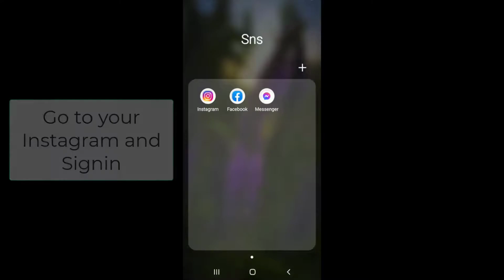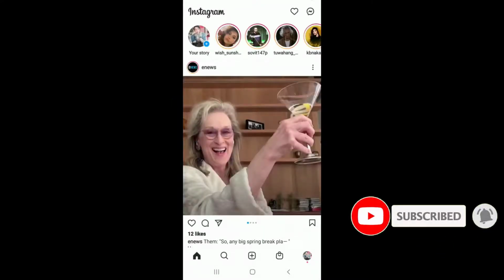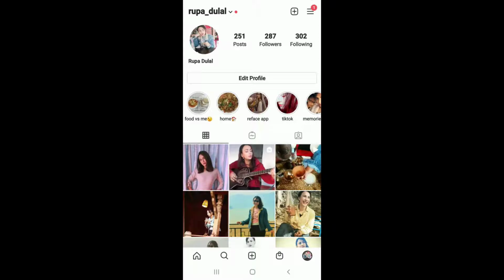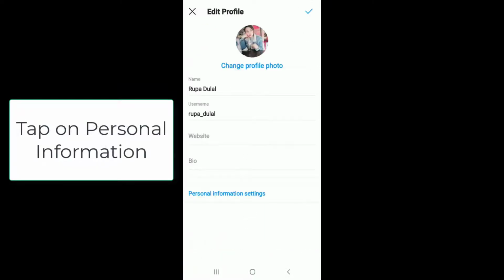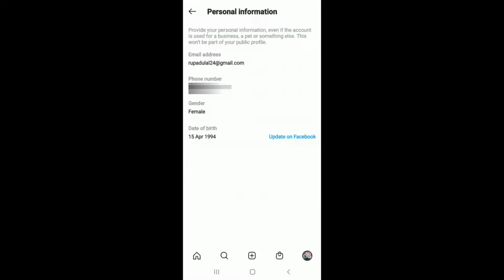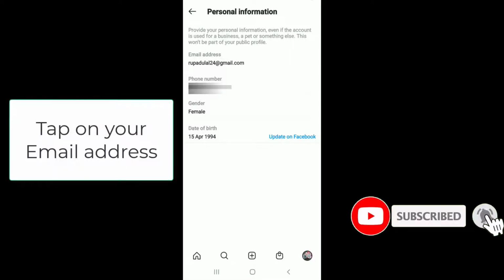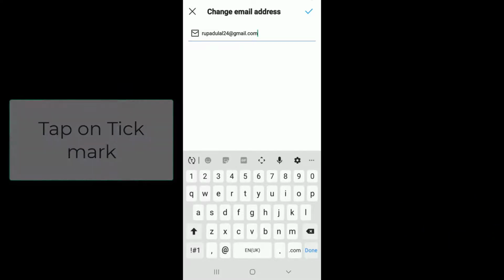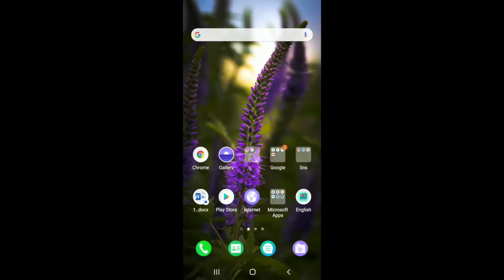How to Change Email Address on Instagram | Change Email ID of Instagram 2021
many Instagram users register with false email, or an old email address they no longer use. so that they might want to change it, and update it on their Instagram. so in this case, you can simply go to your Instagram application, and you can edit your profile, and easily change your email address.
start by typing, open the Instagram application from your app drawer. and once you reach the Instagram feed, tap on your profile picture in the bottom right corner. doing this, will open up your profile. Now here, tap on edit profile from this page, tap on personal information settings, and at the very top. you'll be able to see the email address tab, in order to edit your email address tap on your email address box, and replace the email address with the one that you want to change. after you're done, tap on the tick mark at the upper right corner. and just like that, you'll be able to change your email address on Instagram.

Chapters
00:00 - Intro
00:35 - How to Change Email Address on Instagram
01:12 - Outro
on french
Je vais vous montrer comment changer votre adresse e-mail Instagram.

de nombreux utilisateurs d'Instagram s'inscrivent avec un faux e-mail ou une ancienne adresse e-mail qu'ils n'utilisent plus. pour qu'ils veuillent le changer et le mettre à jour sur leur Instagram. donc dans ce cas, vous pouvez simplement accéder à votre application Instagram, et vous pouvez modifier votre profil et changer facilement votre adresse e-mail.
commencez par taper, ouvrez l'application Instagram depuis le tiroir de votre application. et une fois que vous atteignez le flux Instagram, appuyez sur votre photo de profil dans le coin inférieur droit. faire cela, ouvrira votre profil. Maintenant, ici, appuyez sur modifier le profil à partir de cette page, appuyez sur les paramètres d'informations personnelles et tout en haut. vous pourrez voir l'onglet adresse e-mail, afin de modifier votre adresse e-mail, appuyez sur votre boîte d'adresse e-mail et remplacez l'adresse e-mail par celle que vous souhaitez modifier. une fois que vous avez terminé, appuyez sur la coche dans le coin supérieur droit. et juste comme ça, vous pourrez changer votre adresse e-mail sur Instagram.

Hey EveryOne!